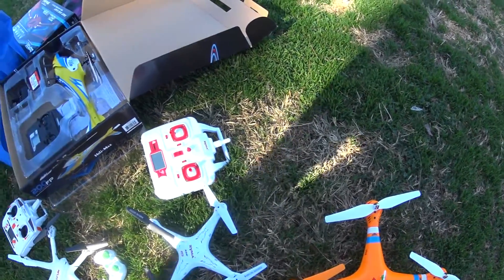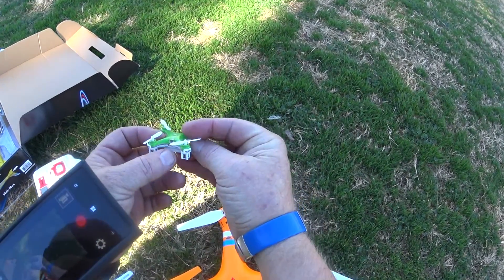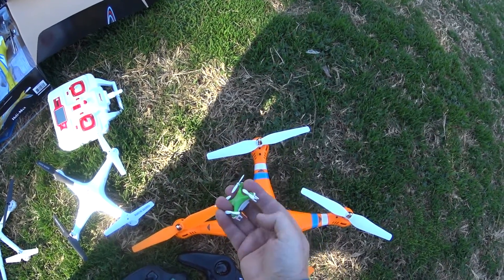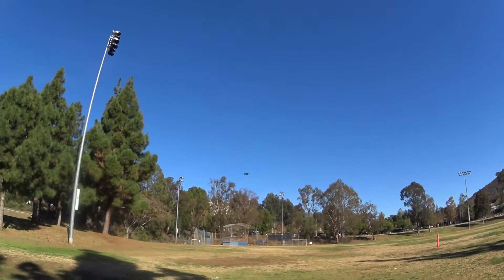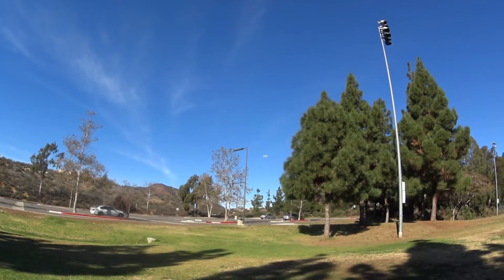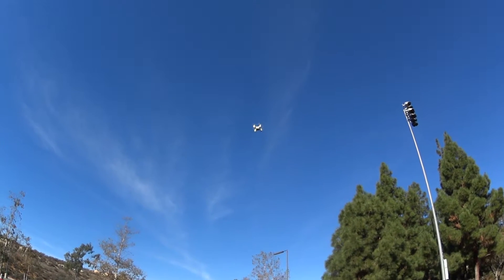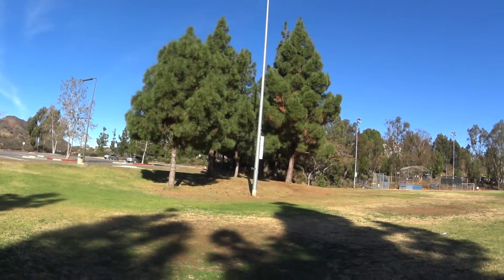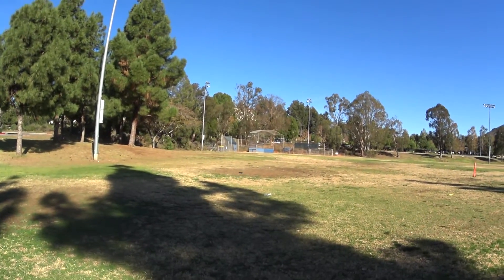Flying My Cheerson CX10 Outside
NOTE: The intro to the video calls this a CX10a. My apologies for that - it is actually a CX10. I have discovered that I prefer the CX10 to the CX10a.

I don't know if the Cheerson CX10 was meant to be an outdoor quad, but it works well outdoors! The only problem I have is being able to see it. I later flew it with black propellers on the back and that helped me keep orientation. I also flew it later in high mode and it can easily overcome some outdoor wind. This is a very fun quad!